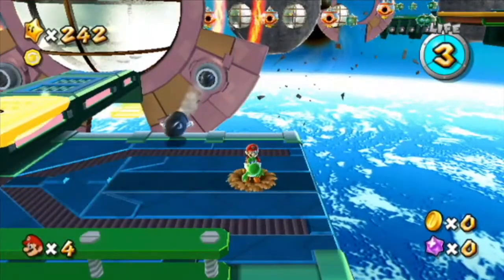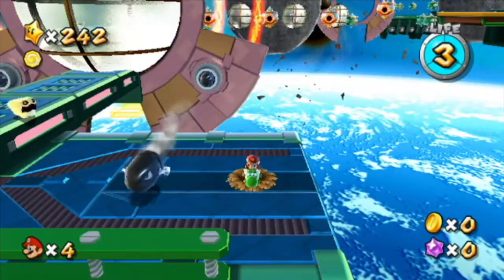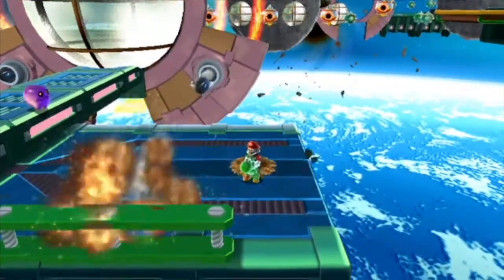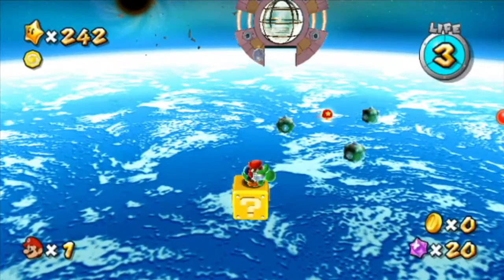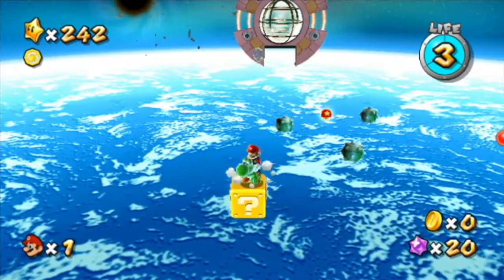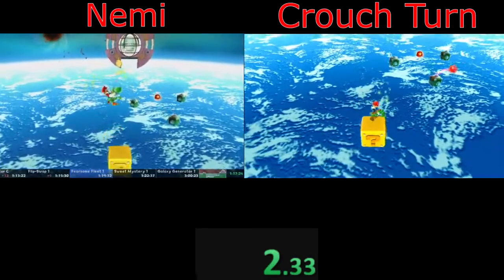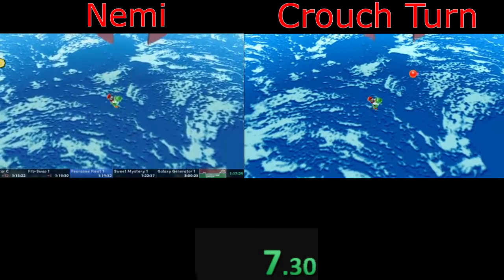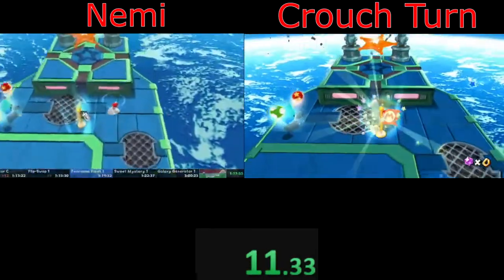Fearsome Fleet Crouch Turn QBF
A quicker video that I did not put much effort into scripting.

The inputs for this are a direction then quarter circle to the direction you want a minute angle in. So quarter circle and release the stick in one motion. If you want to change the angle even further, you can go beyond a quarter circle for more drastic angles or do notch to notch for a more subtle angle.

If you notice yoshi facing slightly down from right, then you have the angle to just go for the flutter. Otherwise just try again until you get it like a normal QBF.

This set up is more ideal as it gives more consistent results with easy ability to retry.